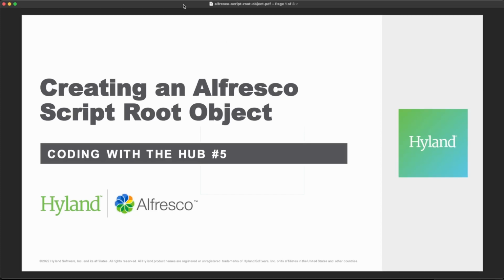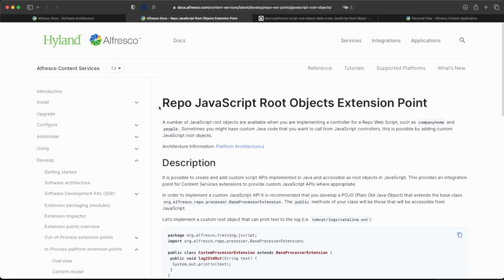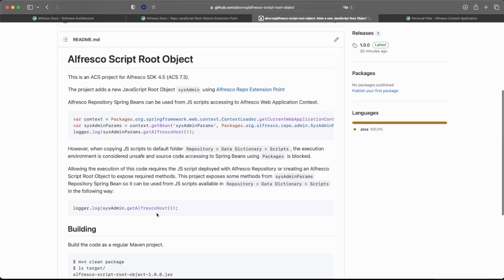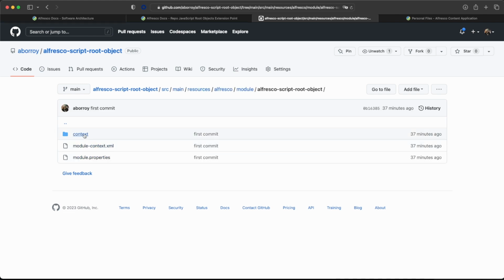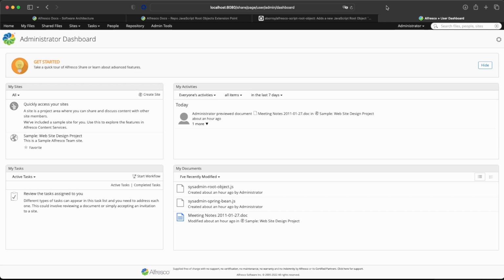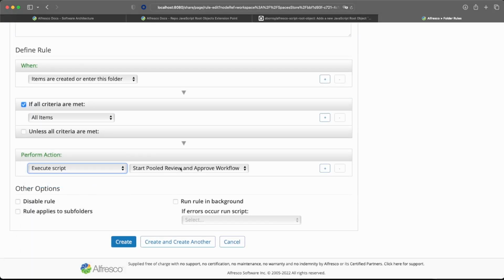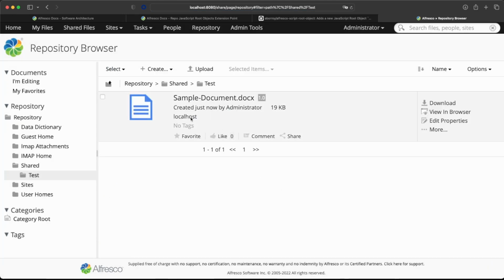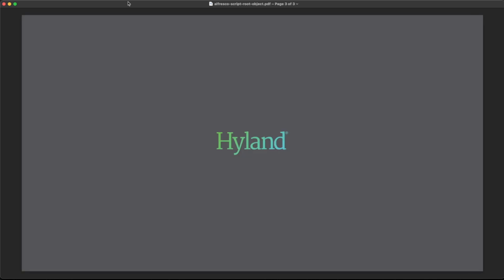Coding with the Hub #5 - Creating an Alfresco Script Root Object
Learn how to extend the Alfresco Repository JavaScript API by creating new Root Objects.